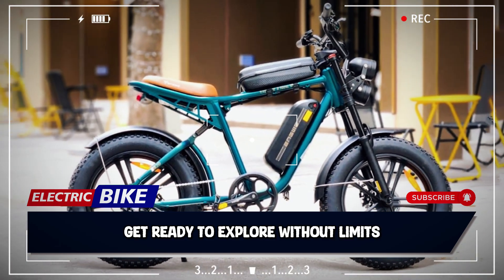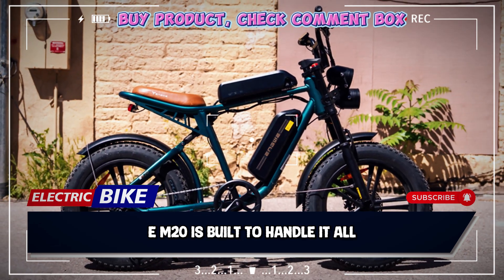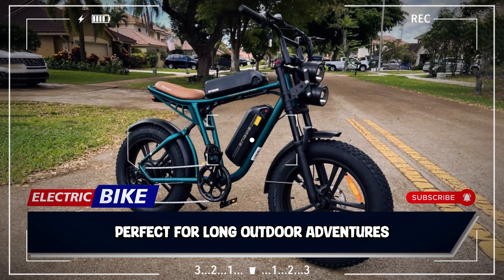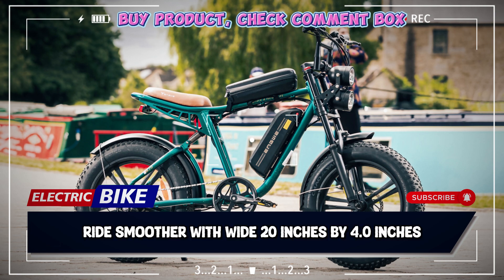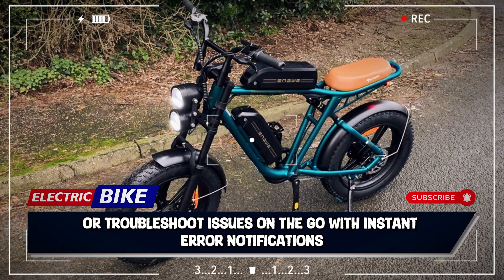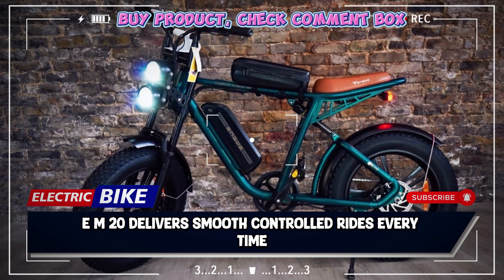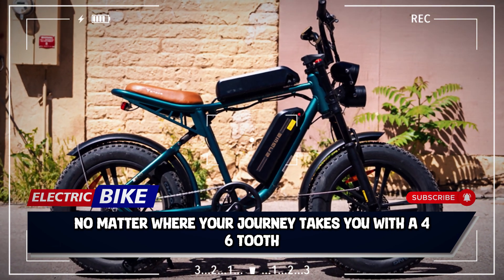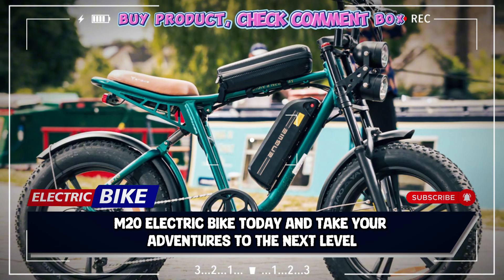ENGWE M20 Electric Bike 750W Brushless Motor 48V 13Ah Battery Electric Bike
ENGWE M20 Electric Bike 20*4.0'' Fat Tires 750W Brushless Motor 45km/h Max Speed 48V 13Ah Battery 75km Range Mountain Bike
BUY PRODUCT, CHECK COMMENT BOX. 👇

【Dual battery and long range】The ENGWE M20 electric bike has 48V 13Ah*2 lithium batteries and a powerful brushless high-speed motor. It achieves a maximum speed of 25 km/h and has a range of 100 km in pure electric mode and 75 km + 75 km in supported mode. Perfect for outdoor adventures.
Full suspension: the ENGWE M20 E-bike is equipped with double suspension, including a hydraulic front fork and an air suspension rear shock absorber. The 6061 aluminium alloy frame absorbs shocks excellently and minimizes shock. With the wide 20" x 4.0" thick tires, it can handle extreme terrain effortlessly.
Intelligent LCD display: the M20 E-Bike has an intelligent LCD screen that provides real-time information about power, speed, mileage and other parameters. You can also set a fixed speed when driving on flat terrain. In case of problems, the display immediately displays an error.
【Powerful configuration】The ENGWE M20 is equipped with a Shimano 7-speed gearbox, Tektro M280 160mm disc brakes, 20" x 4.0" wide tires, a 46-tooth aluminum alloy chainring and aluminum alloy pedals. This high-performance configuration delivers outstanding performance and an unparalleled driving experience.